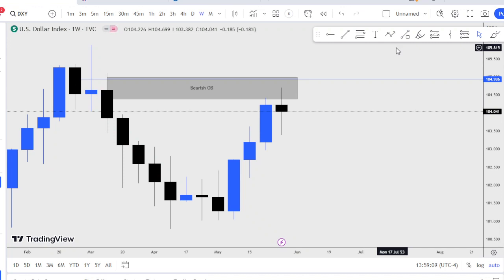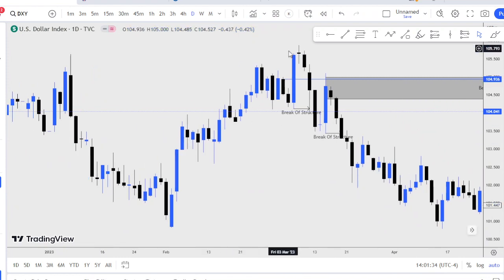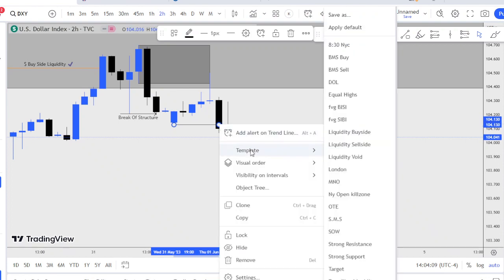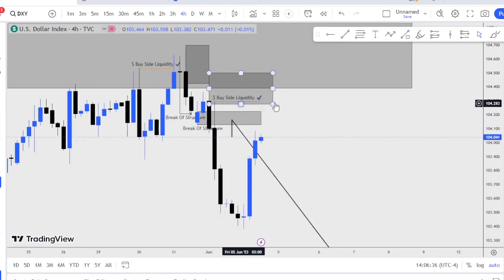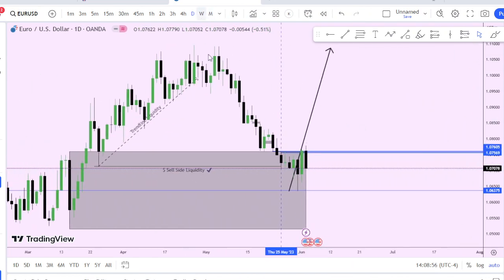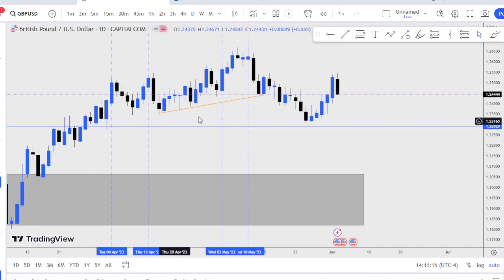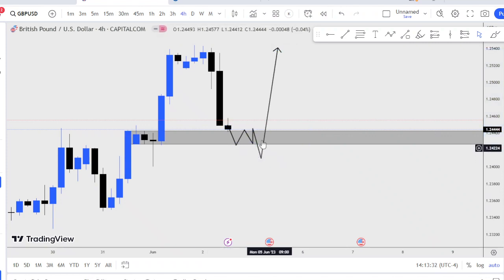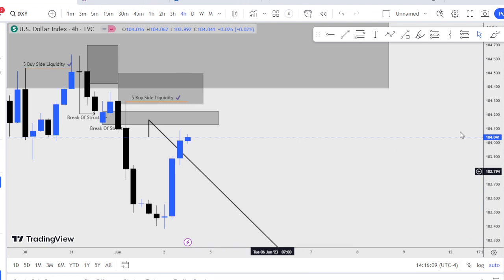Best ICT Forex Market Review for 5th June to 9th June 2023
Welcome to our weekly Forex currency pairs analysis, where we provide a comprehensive overview of the major currency pairs and their potential market movements in the upcoming week.

In this video, I will guide you through a detailed analysis of the most popular currency pairs, including but not limited to DXY, EUR/USD, GBP/USD, USD/JPY, and AUD/USD. Stay ahead of the market trends and gain valuable insights that can inform your trading decisions.